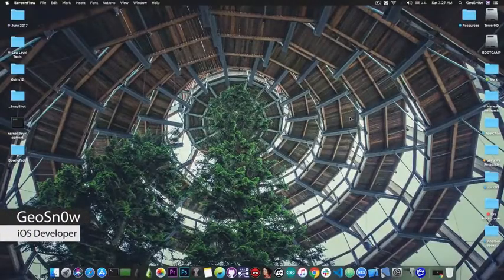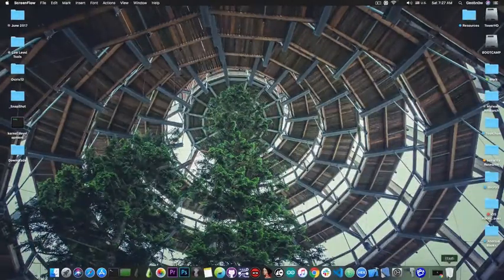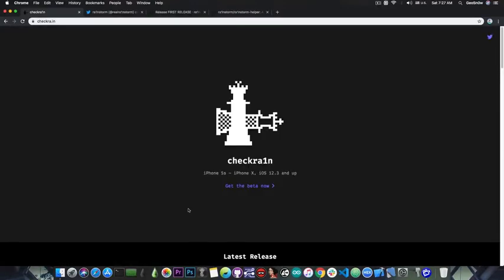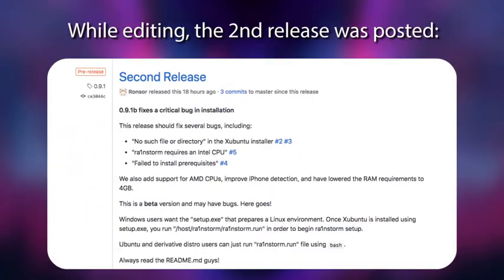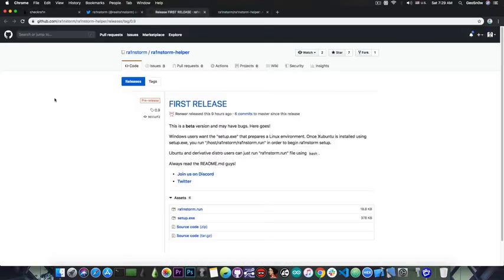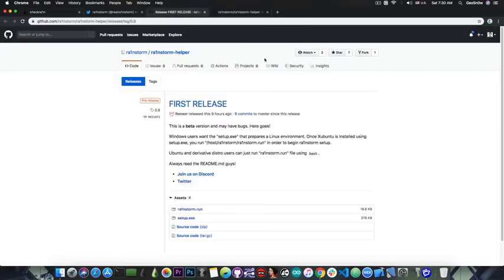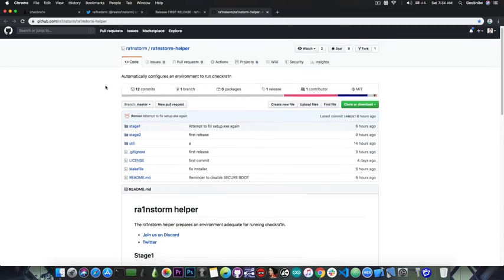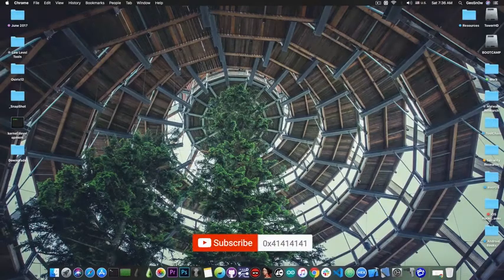CheckRa1n JAILBREAK FOR Windows Linux VM Ra1nStorm RELEASED 2019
like  facebooke page  get more news